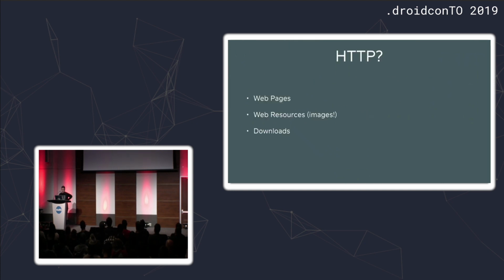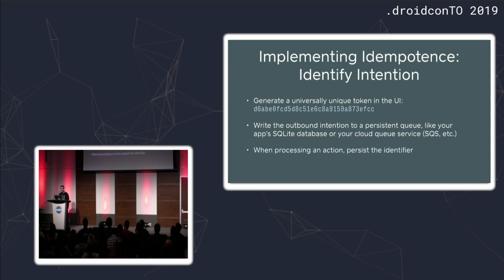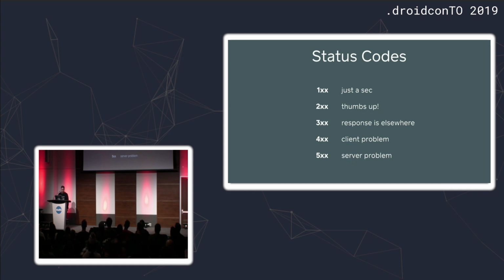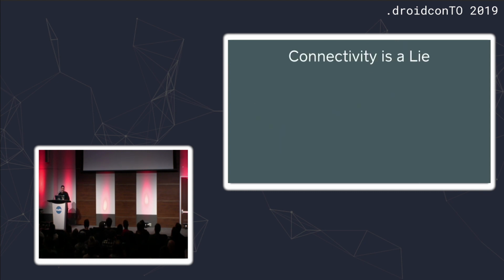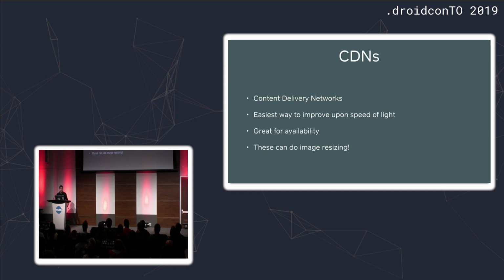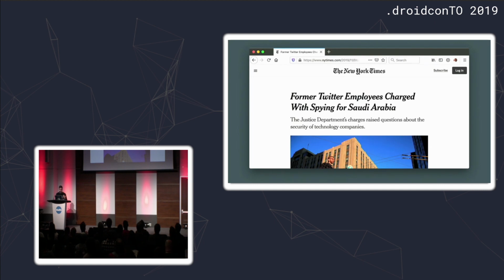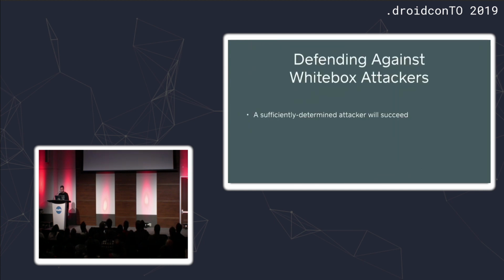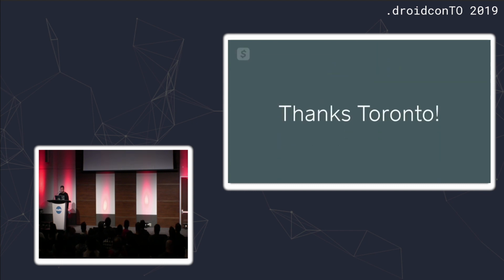HTTP in a Hostile World - Jesse Wilson - droidconTO 2019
Networking is difficult work. We need to display fresh data and rich media while limiting our network use. Unfortunately cookie-cutter solutions are not acceptable.

In this talk we’ll:

- Verify that you’re using HTTPS securely
- Acknowledge possible connectivity problems
- Get performance tips
- Code for maintainable APIs
- Mock programmers that don’t test their networking

The body of this talk will be using HTTP effectively.